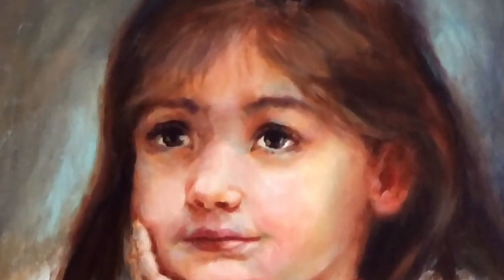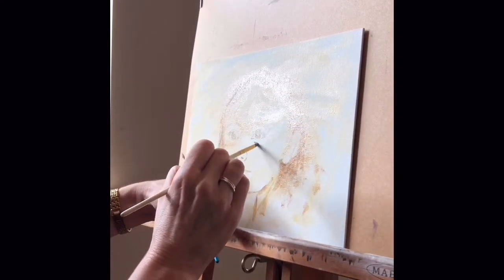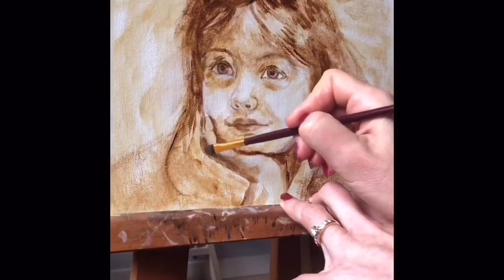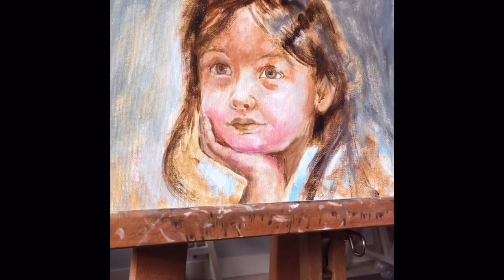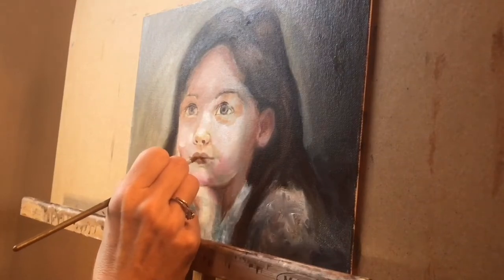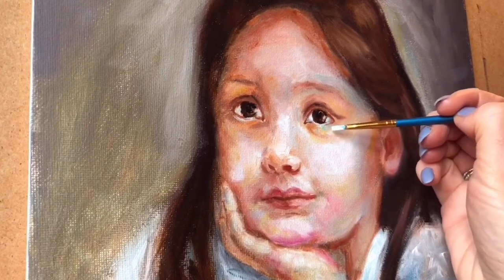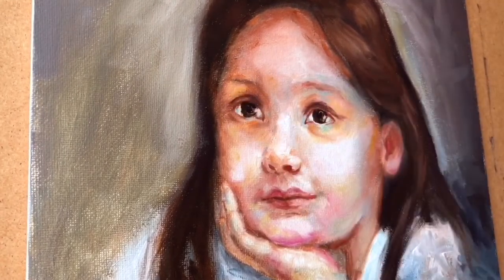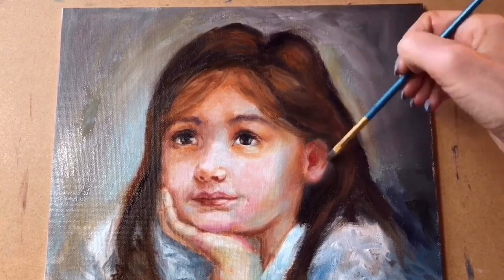Portrait painting proces in 4 steps - Petra Gruiters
Demo of painting a portrait in oil.

Petra Gruiters explains the portrait painting process in 4 steps.

1. Drawing
2. Blocking the colours
3. Painting the details
4. Finishing the painting